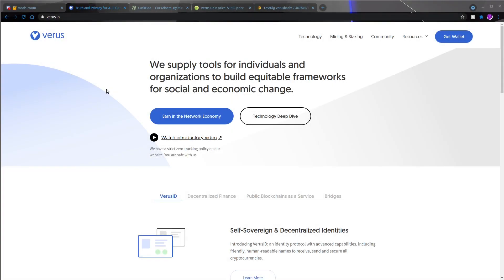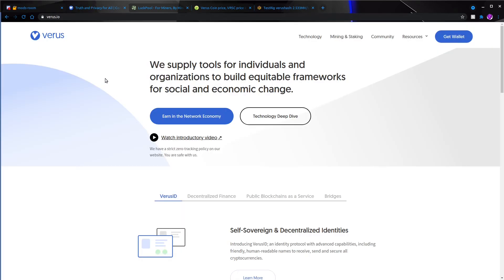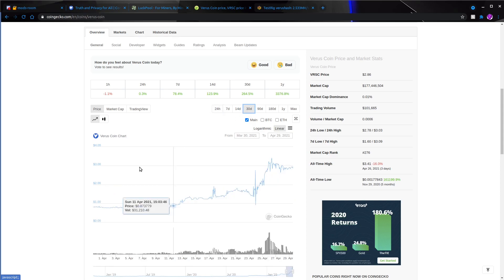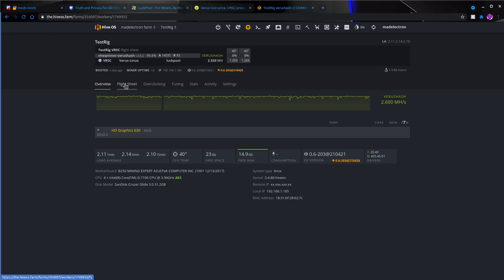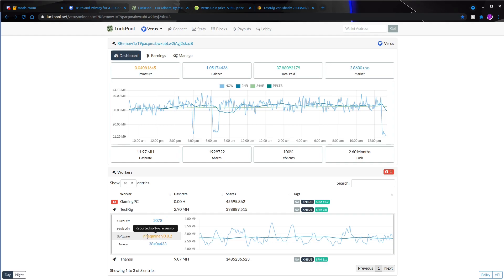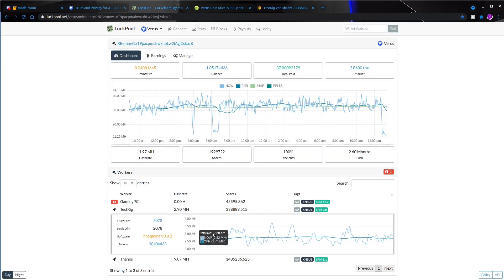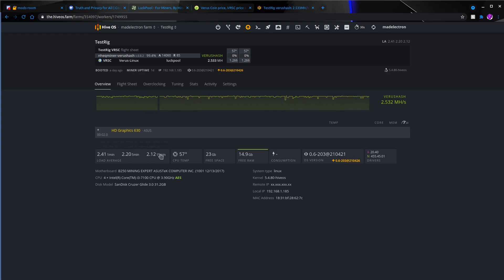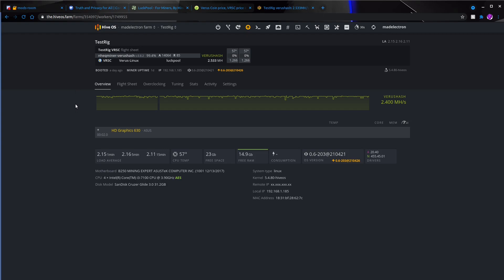XMR Alternative - Verus Coin CPU Mining On Hiveos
CPU mining is still alive and well in 2021!  Today we're going to show you how to mine Verus Coin using your rig's idle CPU to make a few more coins on HiveOS.  This is a viable alternative to CPU mining XMR, and looks to have the potential for high gains in the future (I am not a financial advisor).